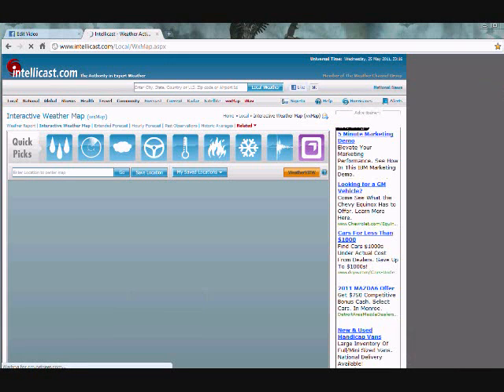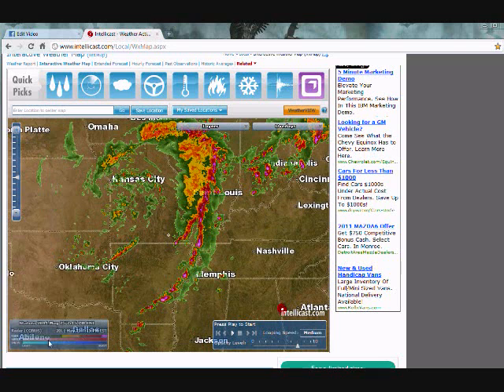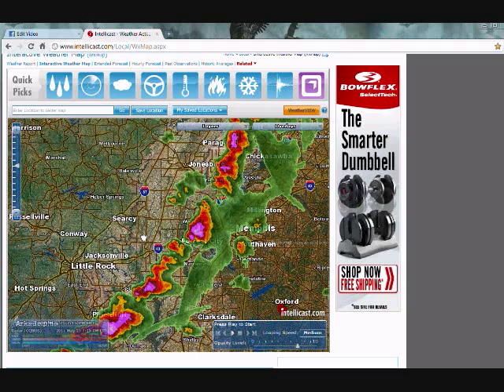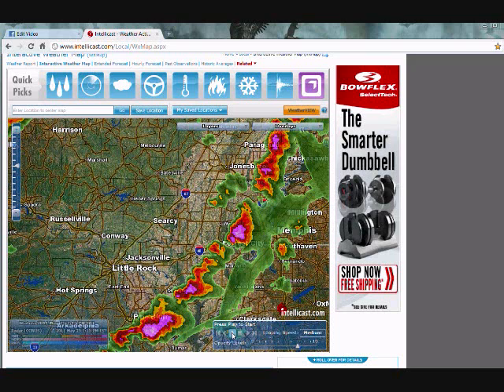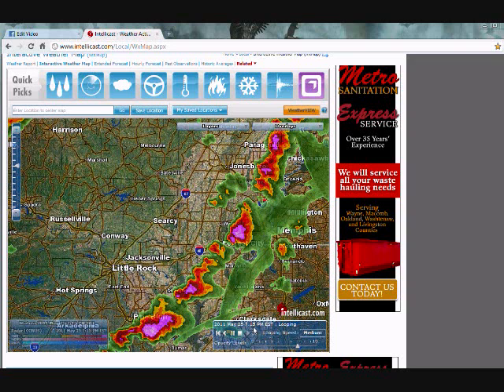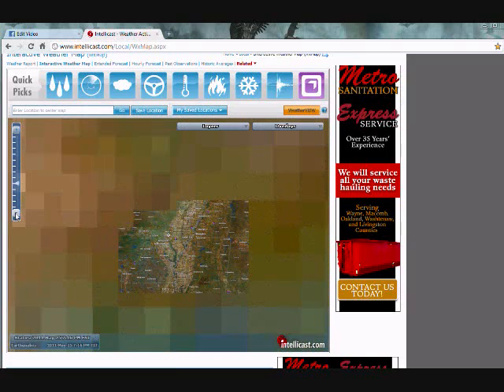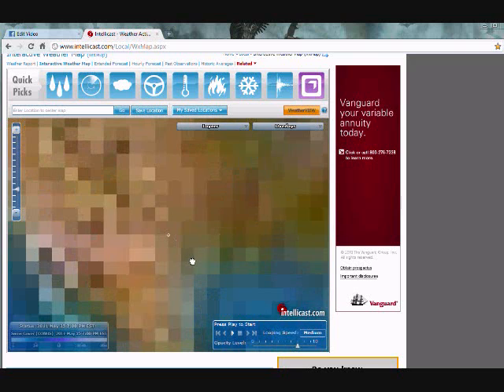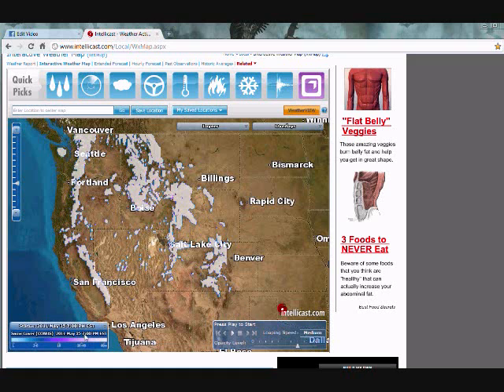how to use intellicast weather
my microphone sucks but it got the job done ,i noticed there are no videos explaining how to use it so i figured id put one out there hope it helps.